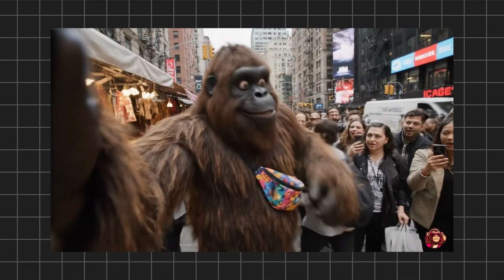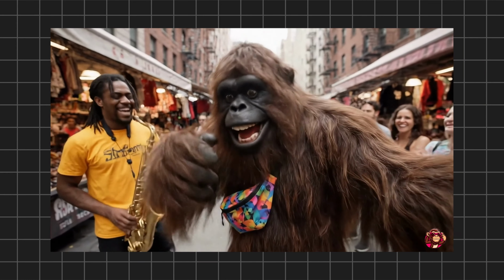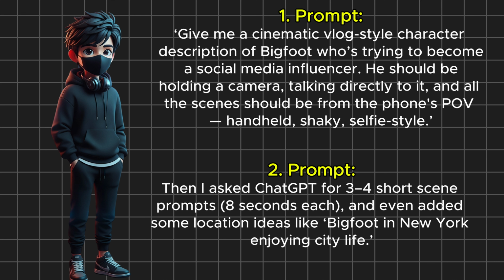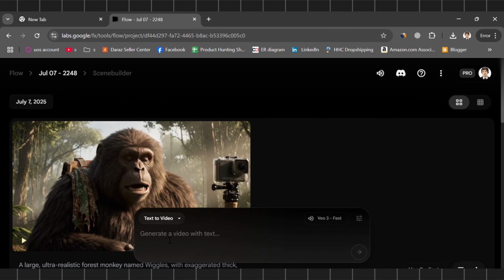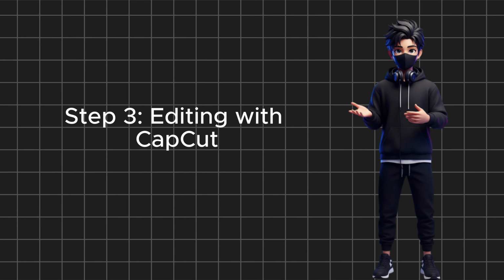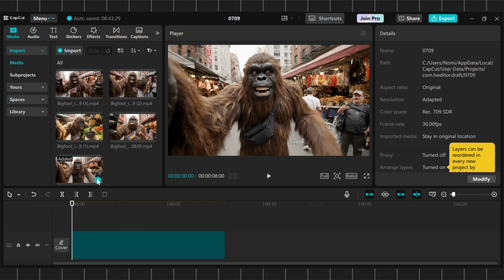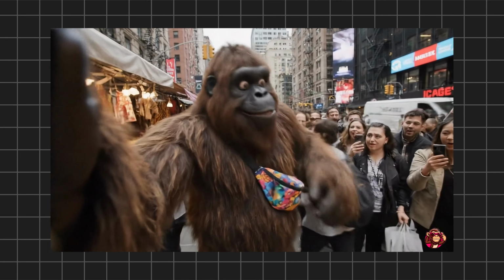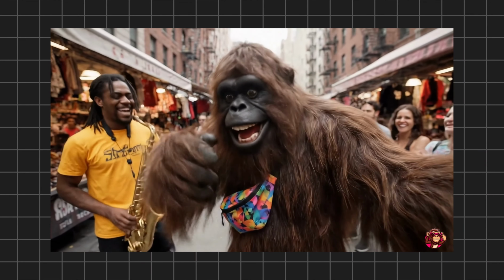How to Create a viral Monkey Vlog Using AI | Full tutorial for beginner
Learn How to Create a Monkey Vlog with AI — Step by Step!
In this video, I’ll show you exactly how I created a cinematic monkey vlog using 100% free AI tools like ChatGPT, Google Veo 3, and CapCut.

1. We go through 3 simple steps:
2. Write the script using ChatGPT
3. Generate the video clips using Google Veo 3
4. Edit the final video using CapCut

You’ll also learn how to remove the Veo 3 logo by adding your channel name or logo over it during editing. This method is perfect for beginners who want to create professional, funny, or cinematic AI videos for free.

🔥 Tools used:

✅ Veo 3 by Google (Video Generation)

👉 Want a tutorial on how to get free access to Veo 3?

🚀 What You’ll Learn:
• How to use a free AI video generator
• The best image to video AI generator in 2025
• Unlimited AI video generation for free
• Use temp mail to get unlimited credits
• How to create animation video kaise banaye
• How to use AI tools for content creation
• Best tools for AI video editing and AI video maker
• How to use AI video generator for YouTube
• And yes, everything is 100% FREE!

✨ Whether you’re a beginner or a pro, learn how to create:
• AI videos without watermark
• Image to video AI FREE
• Free image to video AI generator unlimited
• Text to video AI free
• Animations using AI tools

1. ai generated video
2. free ai video generator
3. ai video generator free
4. free image to video ai generator
5. free image to video ai generator unlimited
6. 100% free image to video
7. Image to video AI
8. image to video ai free
9. unlimited ai video generation for free
10. Free image to video AI

🔥 Try out the Free AI Video Generator Without Watermark and learn how to create 30-second long videos with AI that look professional. This is the best text-to-video AI tool that offers free unlimited AI video generation.

📲 Watch till the end and start creating jaw-dropping AI videos today. AI se video kaise banaye? The answer is right here!